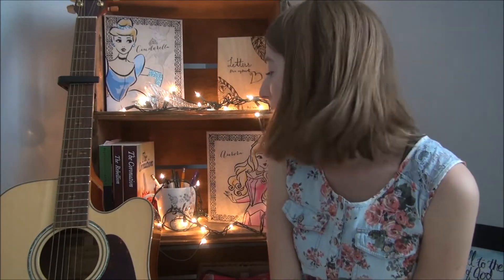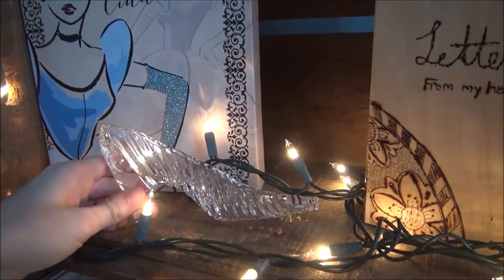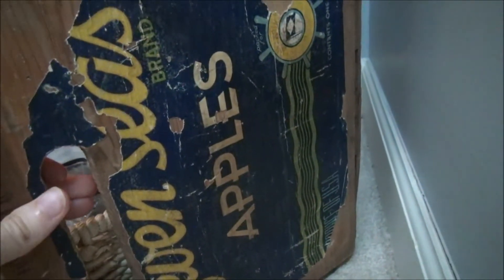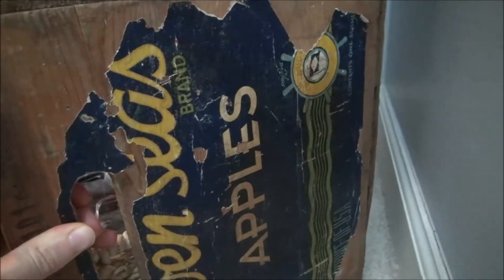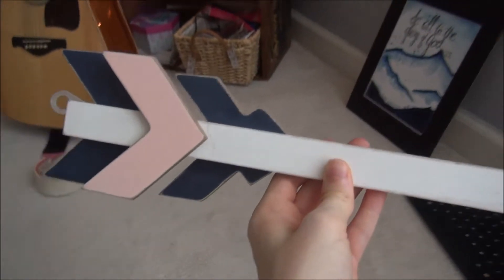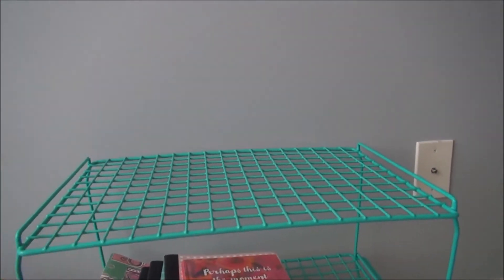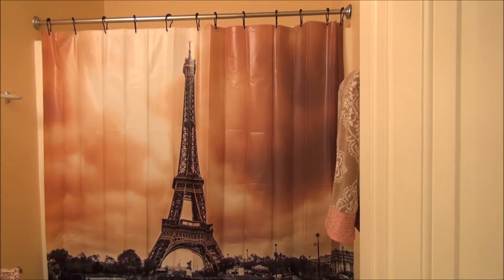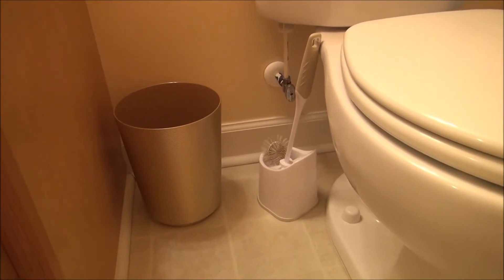MOVING UPDATE - Mini Room Tour!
Moving update! We're officially settled in our new home and I'm giving you a look at how the decorating is going. What do you think of my color scheme and theme ideas?